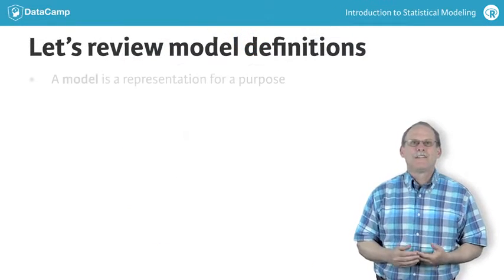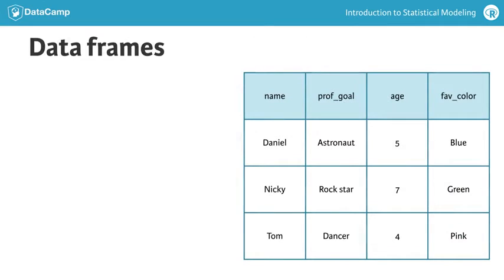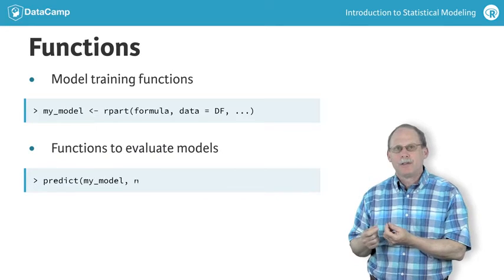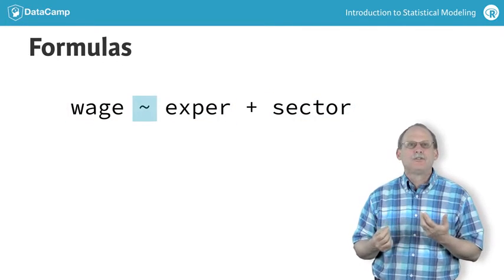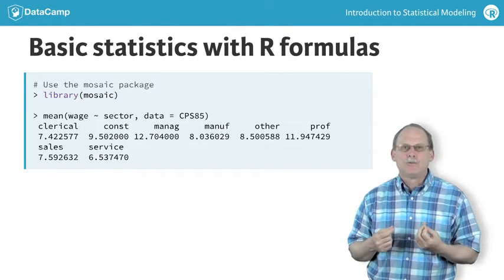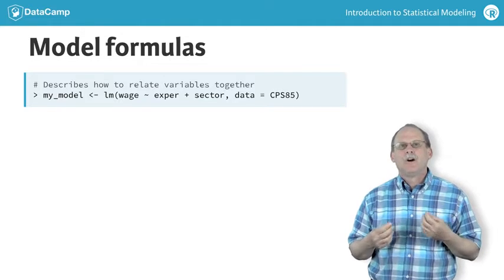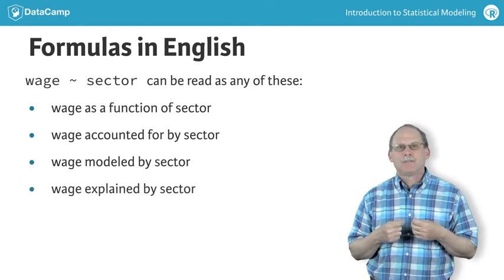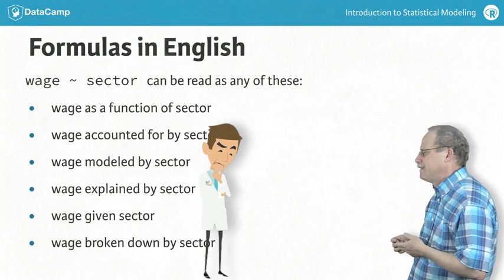R Tutorial: R objects for statistical modeling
Want to learn more? at your own pace. More than a video, you'll learn hands-on coding & quickly apply skills to your daily work.

In the first video, I said that a mathematical model is a model built from mathematical stuff. A statistical model is a mathematical model that's closely tied to data. In practice, statistical models are built from a special kind of mathematical stuff: the stuff that makes up computer languages. In this video, we'll examine some of the kinds of objects in R that you will encounter in your work with models.

Three of the most important R objects for modeling are functions, formulas and data frames.

Some people describe a data frame as a kind of spreadsheet or matrix, with rows and columns. I prefer to think of data frames more simply: as a collection of variables. Each of the variables is a column. It's good practice to give a name to each of the variables in a data frame. It's easiest to describe models in terms of the names of the variables involved. The rows of a data frame are called cases. Each case is one object in the real world. A case might be a person, or it might be a person at a particular time, or anything else. But always the case is the object from which values for the individual variables are measured.

We're going to use functions for several purposes, both to build models and to evaluate those models, for instance, to calculate the output of models for new inputs. The functions that build models will generally take as inputs both a data frame and a formula that describes the relationship among the variables involved in the model.

Formulas are a way to describe how you want to relate variables to one another. In a formula, variable names are used but no calculation is done with the values in those variables. Instead, the formula sets up the structure of the relationship that the modeler wants to express or explore.

All formulas involve the little squiggle symbol called "tilde." There will always be something to the right of the tilde, typically one or more variables separated by punctuation that looks like arithmetic but isn't. To start, that punctuation will be the plus-sign, but later you will see other forms of punctuation.

As an example of how functions, formulas, and data frames are used together, let's use the CPS85 data to calculate the mean wage of workers in several different sectors of the economy. The mean() function is one of the first functions newcomers to R encounter, but it isn't set up to use formulas. The mosaic package upgrades mean() and other functions so that they work with formulas while continuing to work in an original way.

The formula wage ~ sector means to "break down" the wage by sector. Using that formula in the mean() function gives the average wage in each sector.

Statistical models are often built to predict or account for a single variable, which we will call the "response variable". The basic idea is to construct a function that produces values for the response variable as the function's output. The function's inputs are called the "explanatory variables."

In formulas for models, the response variable is always to the left of the tilde. The explanatory variables are to the right of the tilde.

You can think of formulas as a sentence that relates the response and the explanatory variables. There are several English equivalents to "tilde." For instance, wage ~ sector can be read as any of

wage as a function of sector
wage accounted for by sector
wage modeled by sector
wage explained by sector
wage given sector
wage broken down by sector
[Dr. Null enters ...]

NULL: Sorry to be late.

DTK: And you are ...?

NULL: Dr. Null, of the Null hypothesis.

DTK: Meaning ...?

NULL: The Null hypothesis is that nothing is happening, that variation is nothing but randomness.

DTK: OK. But this is a course on statistical modeling. Our object is to account for and explain variation. Sure, there's some randomness, but it's what's leftover after our accounting for the rest.

NULL: But every statistics course needs me!

DTK: I think you're looking for the t-test course. This is statistical modeling. Bye! [and a little wave]

[Null gets up and away.]

DTK: Let's get back to building models!